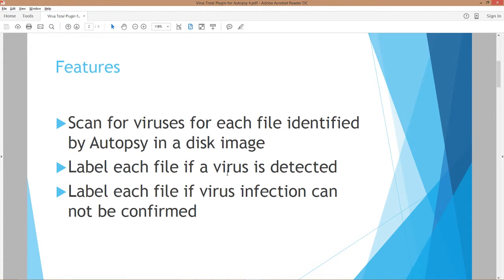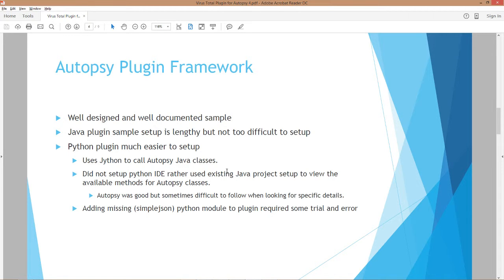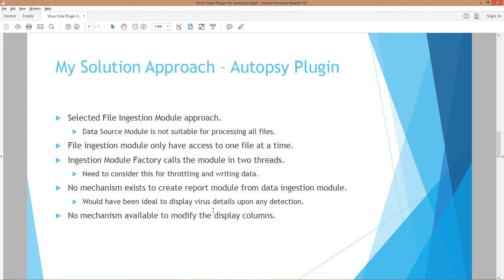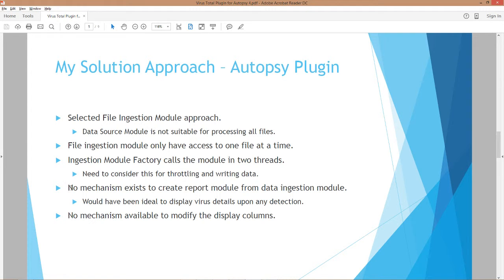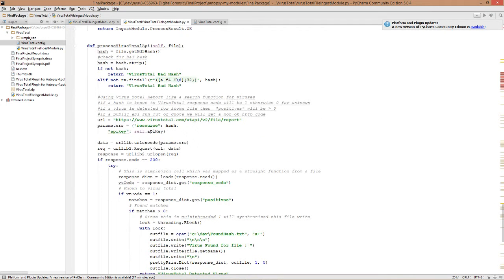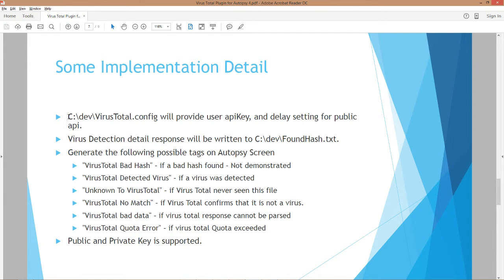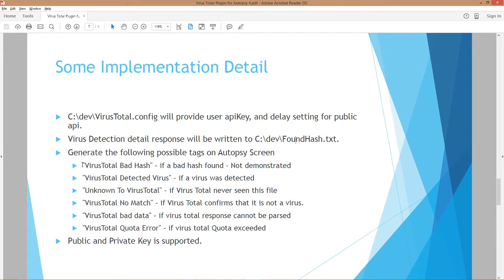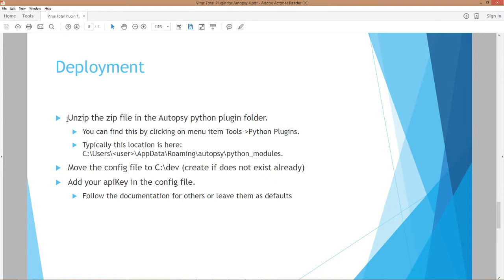Virus Total Plugin for Autopsy